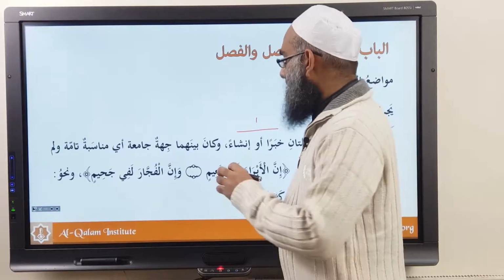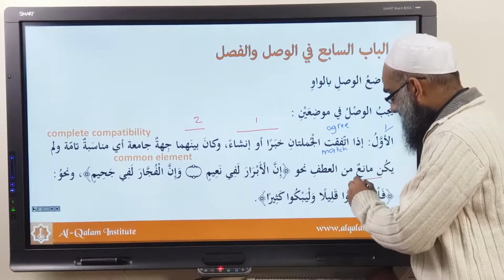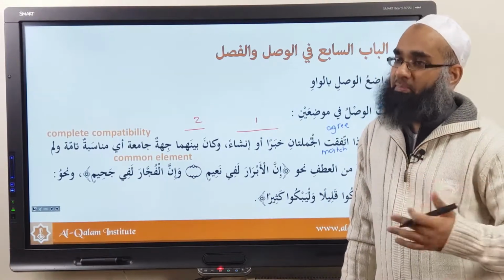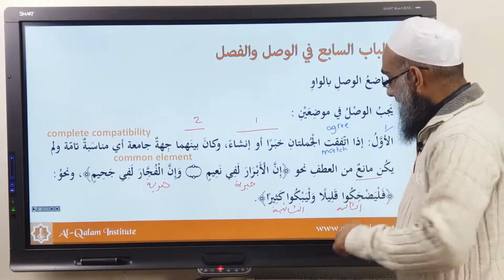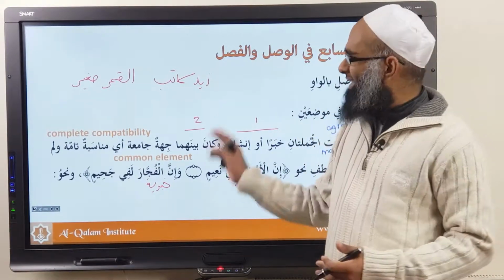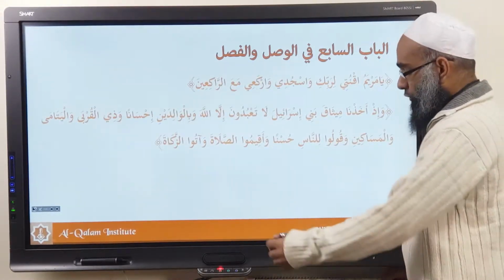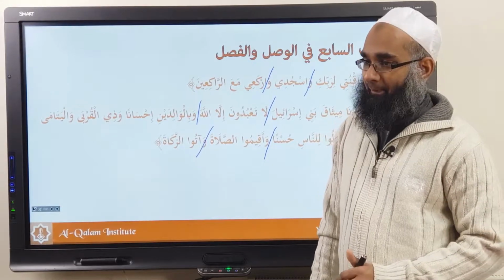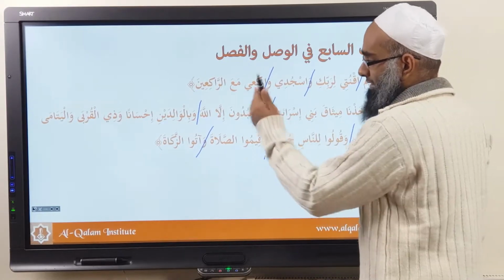Duroosul Balagah 147 | مواضع الوصل